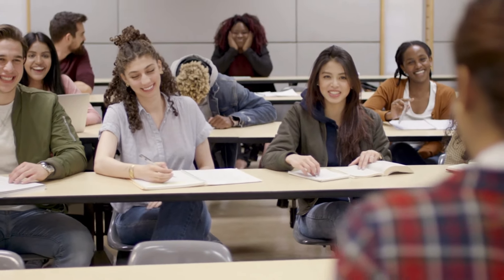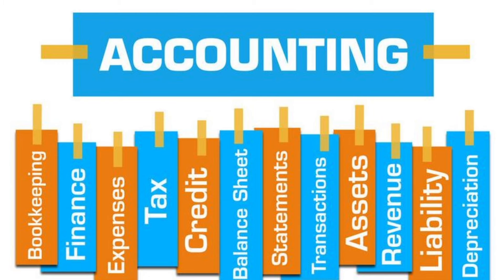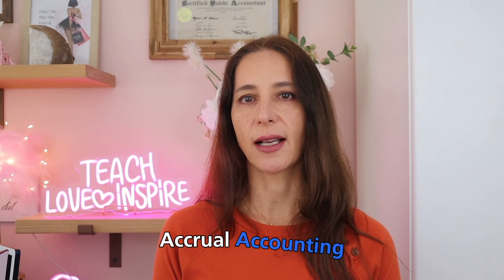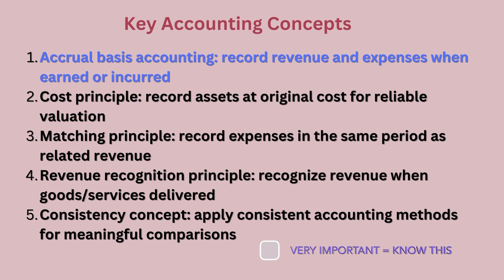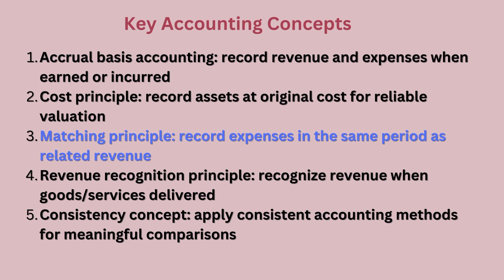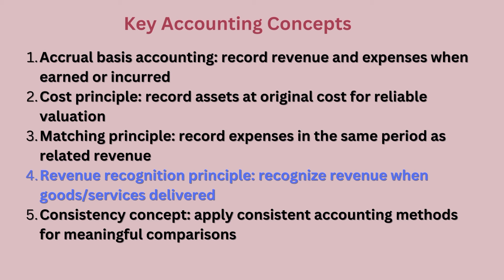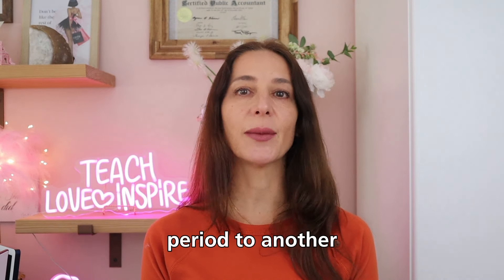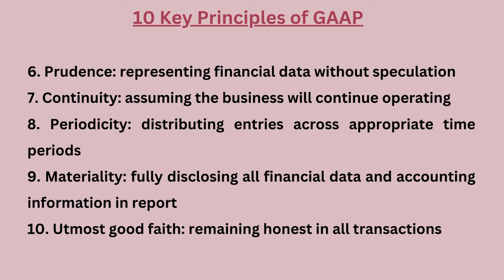Generally Accepted Accounting Principles (GAAP) : A Crash Course on Financial Accounting Standards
Welcome to Concierge CPA a channel with free accounting lessons covering accounting topics from Basic Accounting Principles and Concepts to Advanced!

In this video, we're going to provide a quick crash course on financial accounting standards, known as GAAP.

GAAP is short for Generally Accepted Accounting Principles and refers to the set of accounting principles that are generally accepted by companies in the US and many other countries.

If you're interested in learning more about financial accounting, then this video is for you! We'll go over key concepts like revenue, expenses, and balance sheet items, and provide a brief overview of GAAP. This is a great video for anyone who wants to get a basic understanding of financial accounting standards!